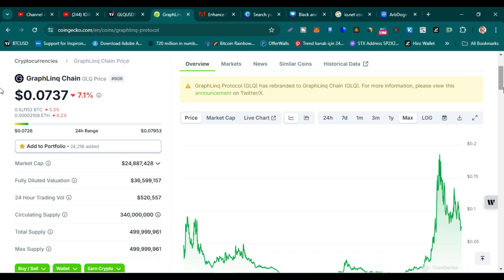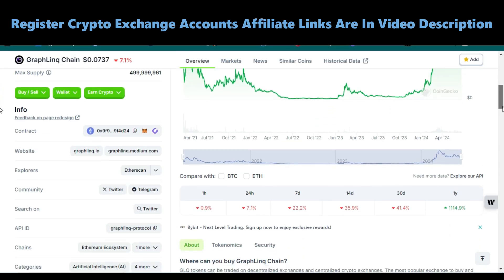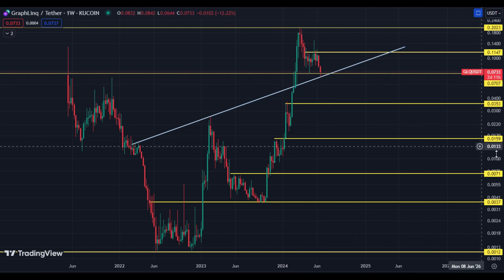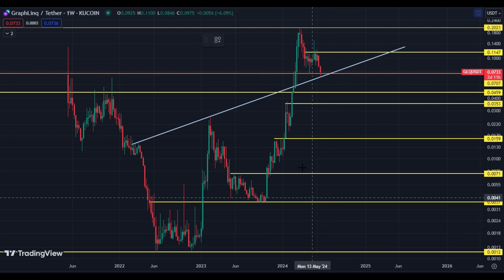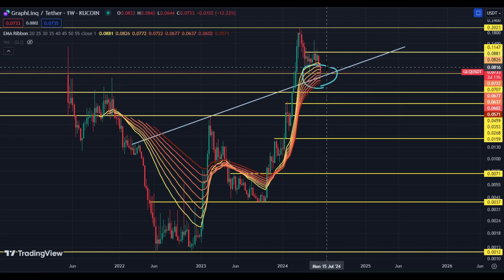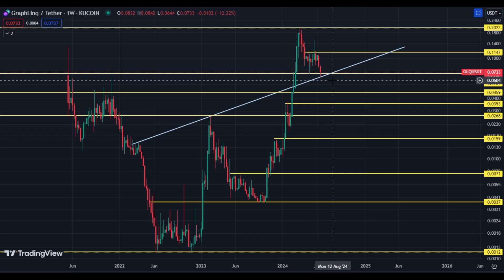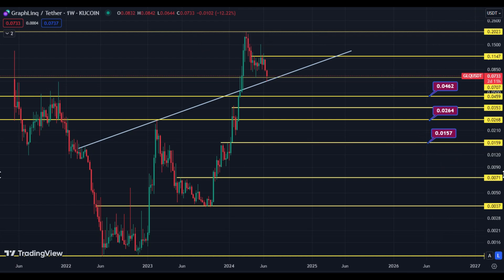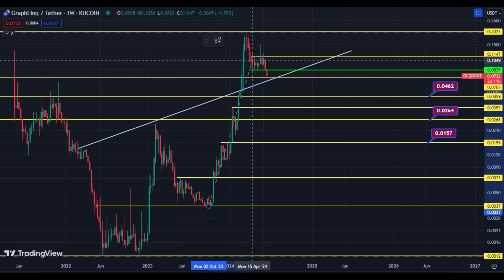GraphLinq Chain (GLQ) Price Prediction of Bull Run | GLQ Coin Top Ai To Buy Now For Bull Run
In this video you are about to watch technical analysis and price prediction of graphlinq chain glq coin. you can watch glq coin chart analysis and price prediction for next crypto bull run.

You Can Buy Hidden Small Market Cap Coins On these Exchanges

Top Cryptocurrency Exchages

Before making any investment or trading decisions, you should conduct thorough research and consider seeking advice from a qualified financial advisor. You are solely responsible for your own trading and investment decisions, and this channel's creators are not liable for any financial losses or other damages arising from your use of the content.

By viewing or using the content on this channel, you acknowledge that you understand and agree to these terms. Always trade responsibly and never invest more than you can afford to lose.